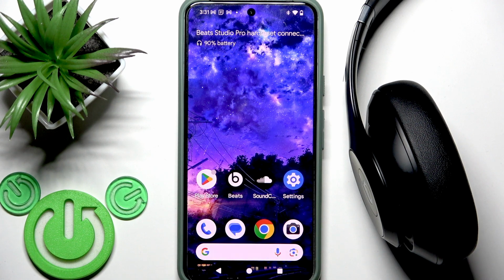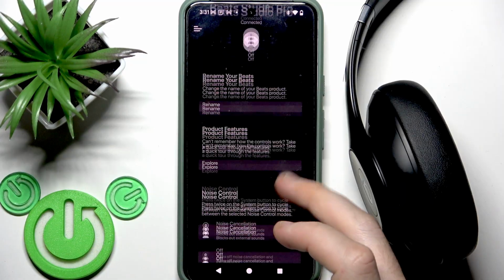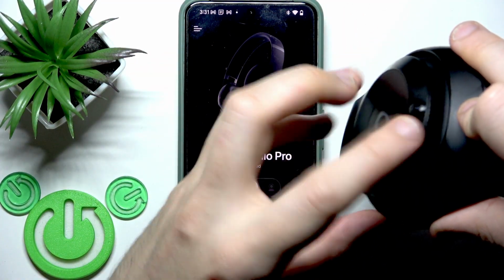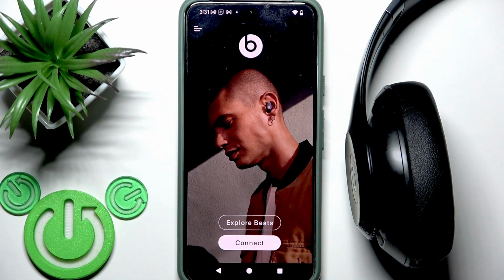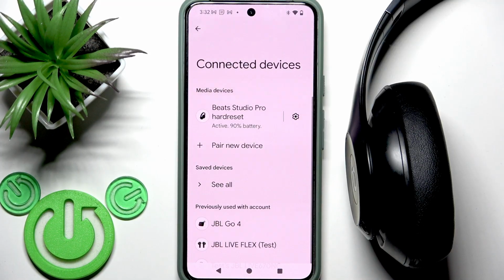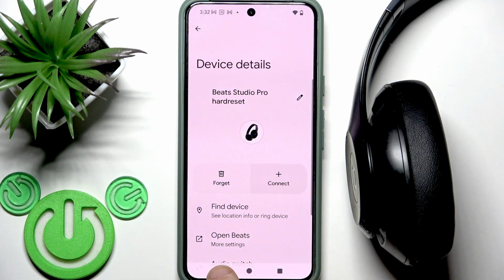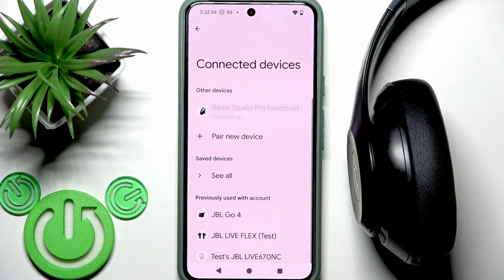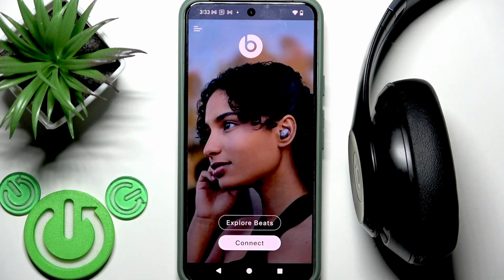BEATS Studio Pro – How to Remove Device from App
If you want to remove your BEATS Studio Pro headphones from the BEATS app, this video will show you all the steps you need. Learn how to disconnect, unpair, or forget your BEATS Studio Pro from the app and your phone’s Bluetooth settings. We’ll explain the differences between disconnecting and unpairing, and show you how to make sure your headphones are no longer listed in the BEATS app. Whether you want to reset your connection, troubleshoot pairing issues, or just remove the device from your account, this guide covers all the options for BEATS Studio Pro users.

How to remove BEATS Studio Pro from the BEATS app?
How to unpair BEATS Studio Pro headphones from my phone?
How to disconnect BEATS Studio Pro from Bluetooth and app?

0:00 Introduction
0:15 Opening BEATS app and checking device list
0:30 Turning off BEATS Studio Pro headphones
0:50 Disconnecting headphones via Bluetooth settings
1:20 Unpairing or forgetting BEATS Studio Pro
1:50 Confirming removal from BEATS app
2:05 Outro